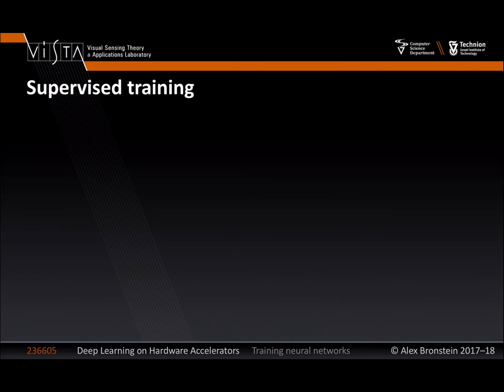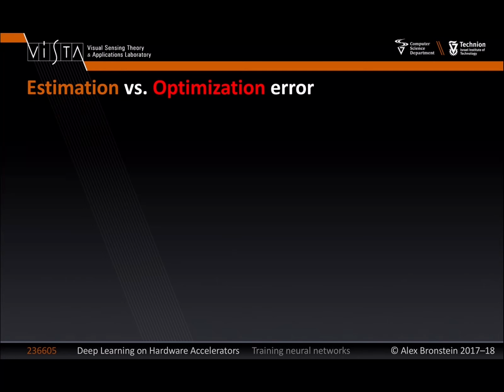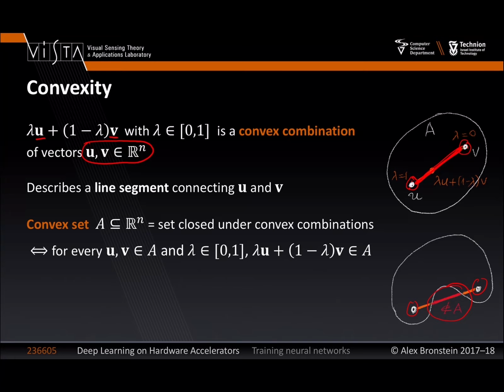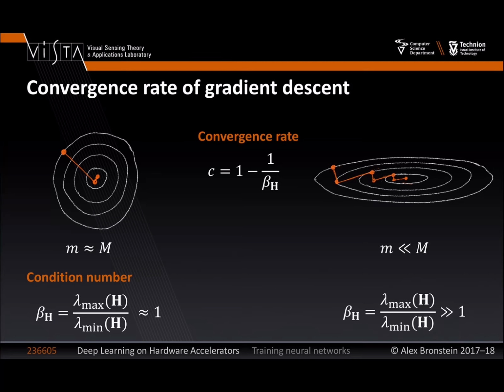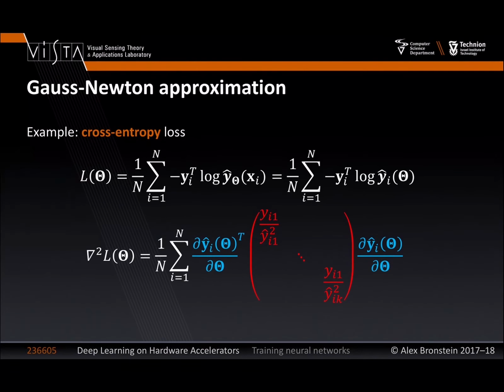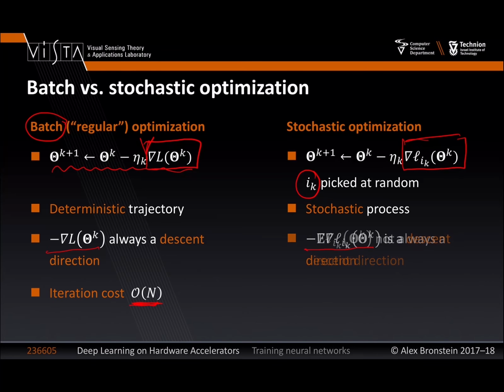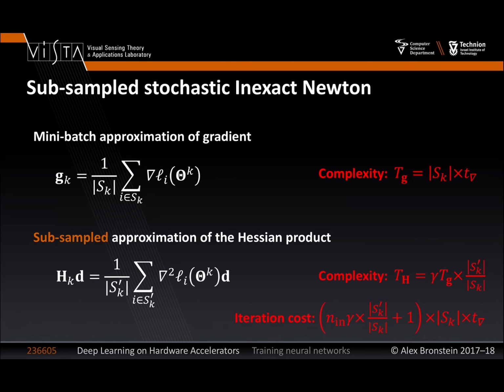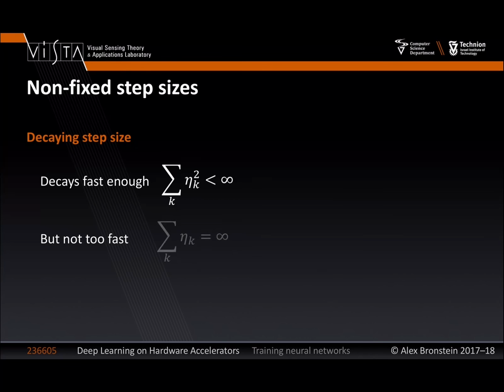Lecture 4 - Training Neural Networks | Deep Learning on Computational Accelerators